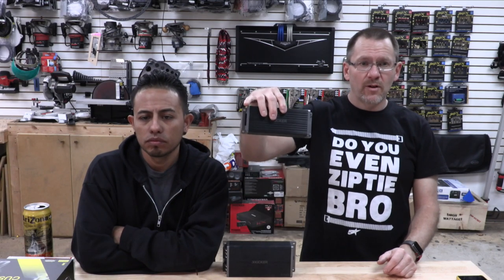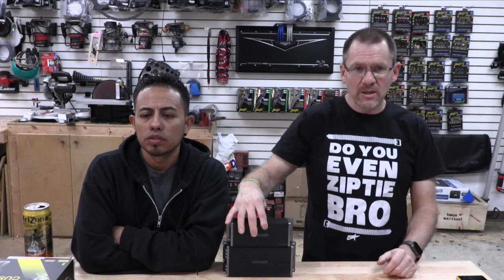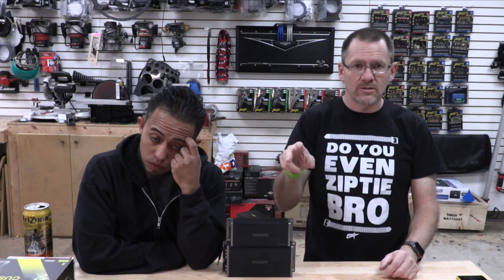Can I add a second pair of speakers to my current speakers